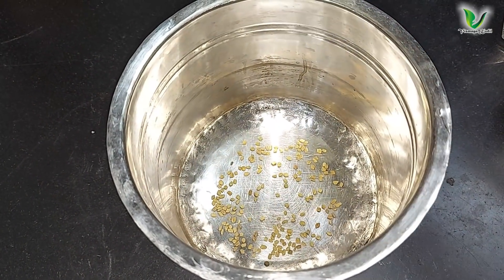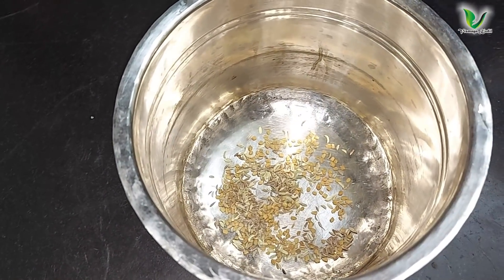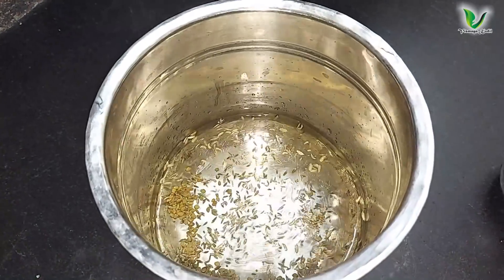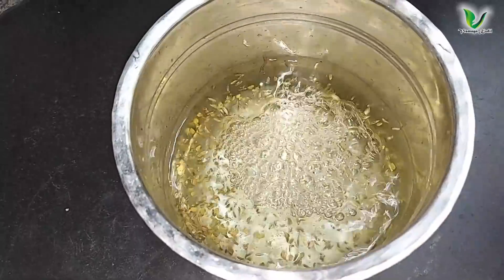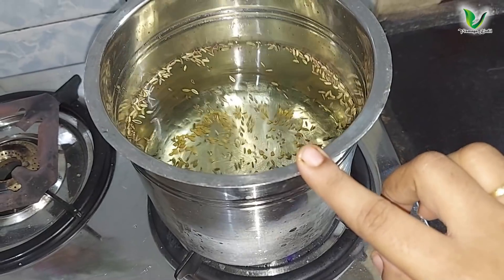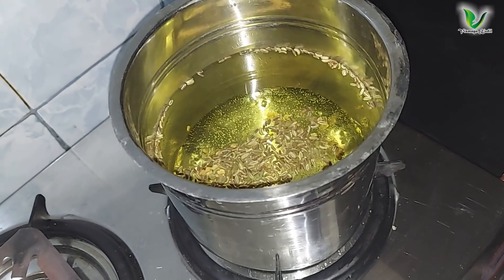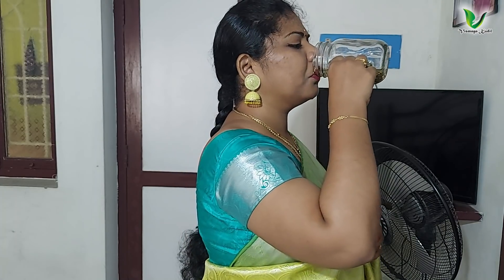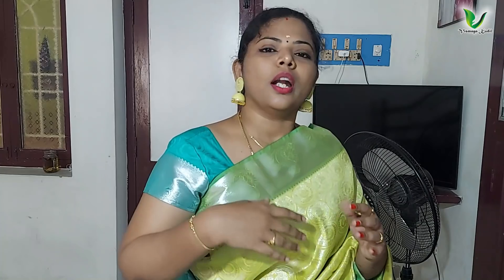7 நாட்களில் சரசரவென உடல் எடை குறைய, குறைந்த எடை ஏறாமல் இருக்க இதை செய்தால் போதும் Fat burning drink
💥💥AMAZON LINK💥💥
Cumin powder

Fenugreek powder

funnel seed powder

💥 சீரகத்தின் பயன்💥
சீரகத்தில் அதிகமான அளவில் ஆன்டி ஆக்சிடன்ட்ஸ் உள்ளதாம். அதாவது, இதில் உள்ள வைட்டமின் சி, மற்றும் வைட்டமின் எ முக்கியமான தாதுக்களாகும். அத்துடன் இதில் மக்னீஸ் மற்றும் காப்பர் அதிக அளவில் உள்ளது. எனவே, உடல் பருமன் கூடாமல் இந்த ஊட்டசத்துக்கள் நமது உடலை காத்து கொள்ளும் என விஞ்ஞானிகள் சொல்கின்றனர்.

💥சோம்பு தண்ணீர்💥
சோம்பு தண்ணீர் உடலின் மெட்டபாலிசத்தை அதிகரித்து, உடலில் உள்ள கலோரிகள் மற்றும் கொழுப்புக்களை எரித்து, உடல் எடையைக் குறைக்க உதவும்.

💥வெந்தயம்💥
வெந்தயத்தில் கார்போஹைட்ரேட் குறைவாக உள்ளதால், எடை அதிகரிக்க வழி இல்லை மற்றும் உடலில் கலொரி குறைவாக இருந்தாலும் எடை அதிகரிக்காது.

💥💥 முக்கிய குறிப்புகள💥💥

🎯 இந்த தண்ணீரை மாலை 6 மணி வரை மட்டுமே குடிக்க வேண்டும் அதற்கு மேலதிகமாக இரவு நேரங்களில் அதிக அளவில் சிறுநீர் கழிக்க வேண்டிய என்ற எண்ணம் தோன்றும்

🎯 இந்த தண்ணீரை வெதுவெதுப்பாக குடிக்கும் பொழுது 100% நல்ல பலன்கிடைக்கும் ஆறிய தண்ணீரை குடிப்பதை விட பிளாஸ்கில் வைத்து குடிப்பது நல்லது

🎯 இந்த நீரை குடித்துக் கொண்டே சற்று உணவு கட்டுபாடும் 20 நிமிடம் நடைப் பயிற்சியும் இருந்தால் ஒரே வாரத்தில் ஏழு கிலோ வரை குறைக்க முடியும்

With Love
Ramya Vinothkumar